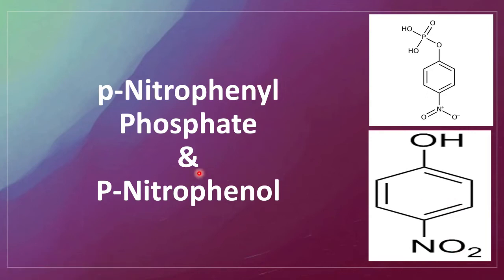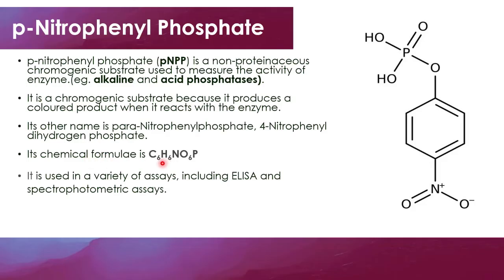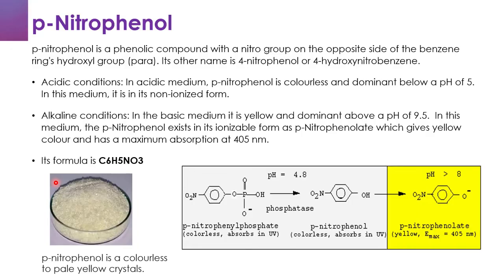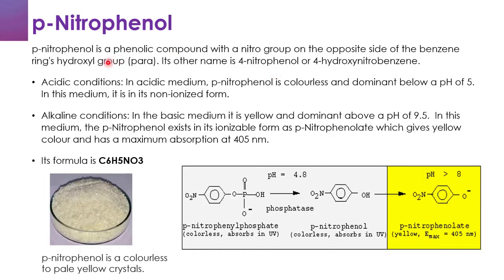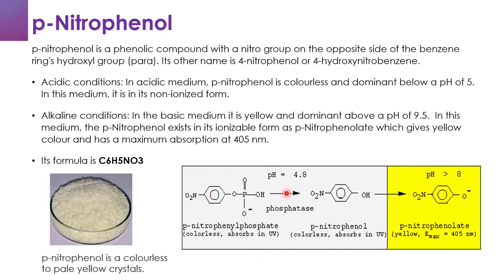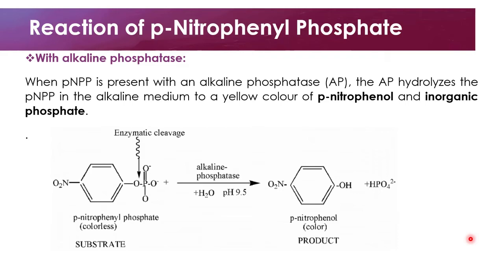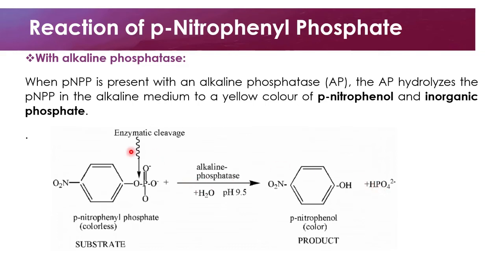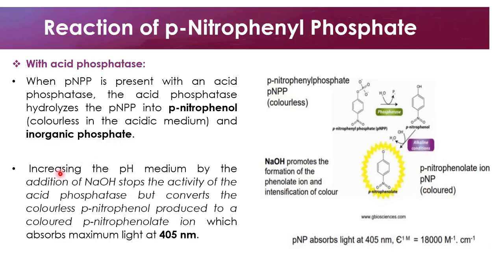p Nitrophenyl Phosphate & P Nitrophenol